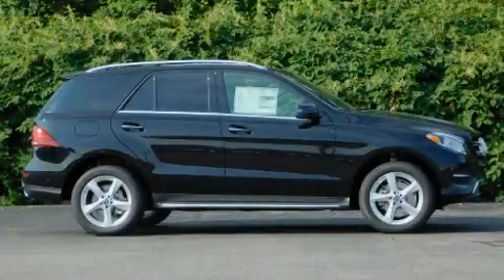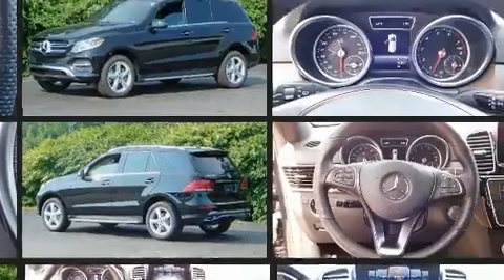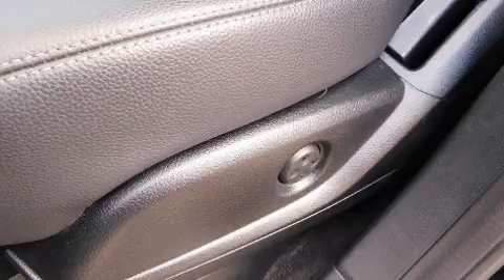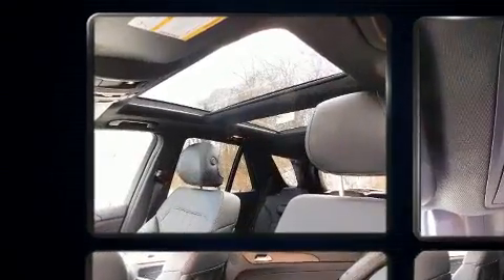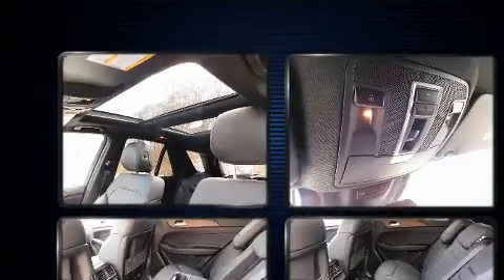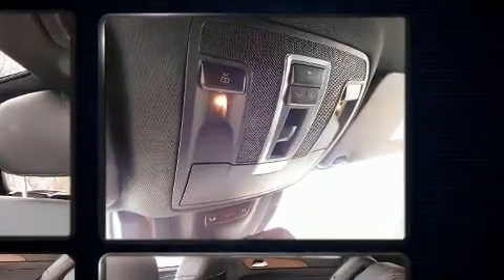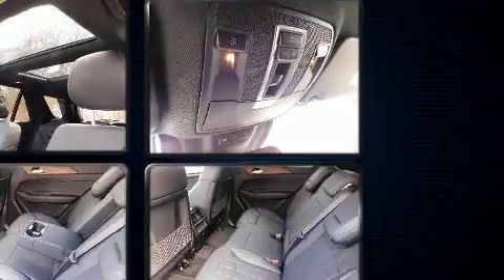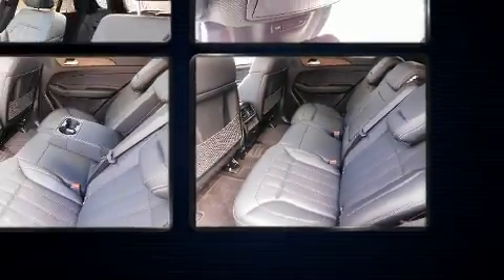2018 Mercedes-Benz GLE 350 4MATIC in New London, CT 06320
Mercedes-Benz of New London

Get excited about the 2018 Mercedes-Benz GLE-Class. With less than 10,000 miles on the odometer, this 4 door sport utility vehicle prioritizes comfort, safety and convenience. A 3.5 liter V-6 engine pairs with a sophisticated 7 speed automatic transmission, and for added security, dynamic Stability Control supplements the drivetrain. Mercedes-Benz prioritized handling and performance with features such as: power front seats, a built-in garage door transmitter, an automatic dimming rear-view mirror, fully automatic headlights, rain sensing wipers, a roof rack, and 1-touch window functionality. Take assurance in side curtain airbags, providing head protection in the event of a severe collision. We know that you have high expectations, and we enjoy the challenge of meeting and exceeding them! Stop by our dealership or give us a call for more information.